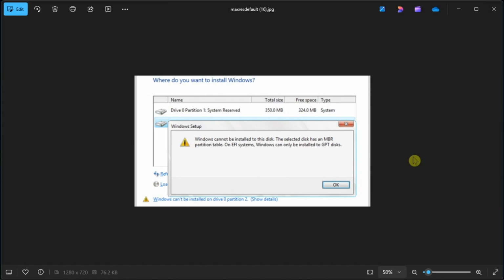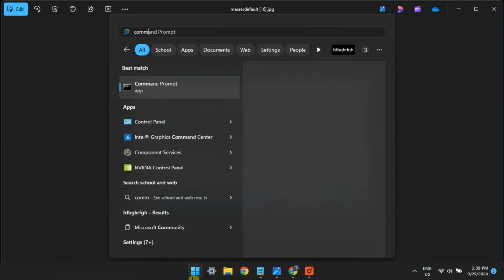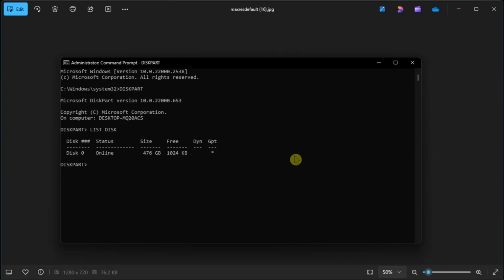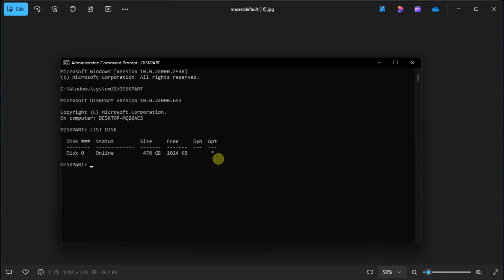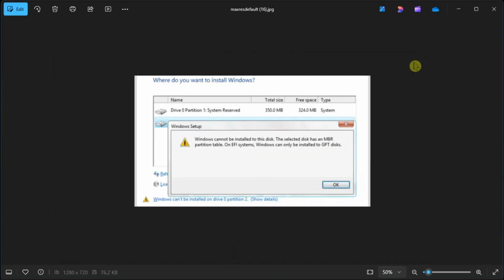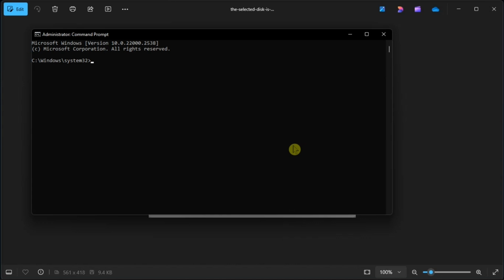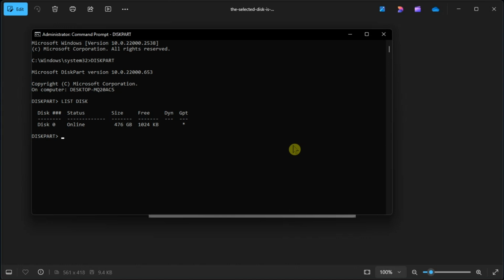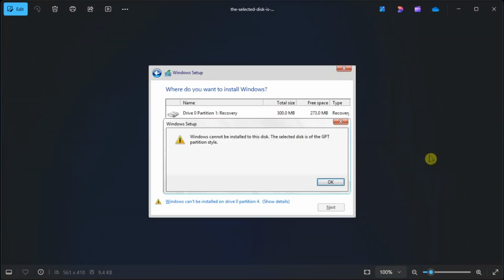[FIX ERROR] "Windows Cannot Be Installed to This Disk. The Selected Disk Has an..."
Are you getting the error "Windows Cannot Be Installed to This Disk"? This tutorial provides possible solutions to troubleshoot and resolve this issue, ensuring you can successfully install or upgrade your Windows operating system.